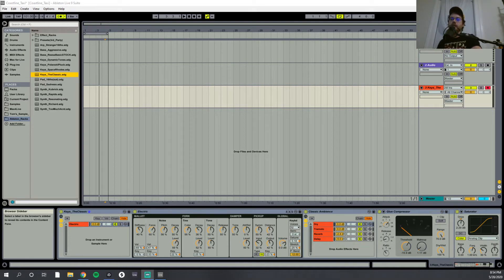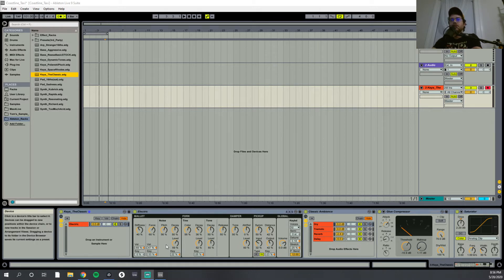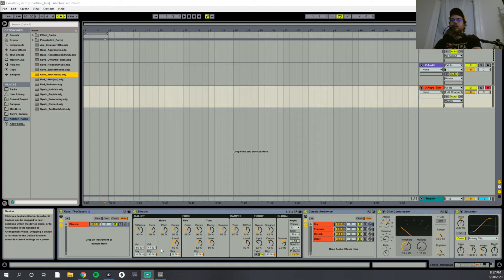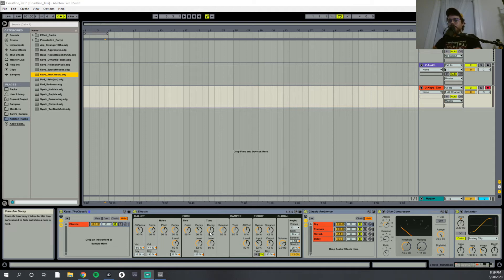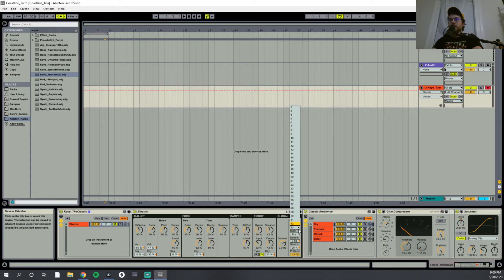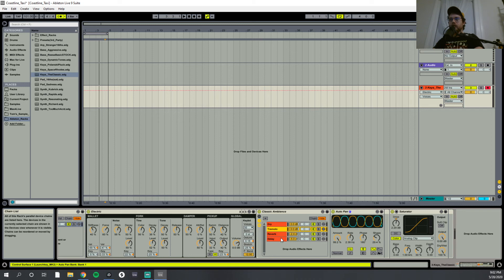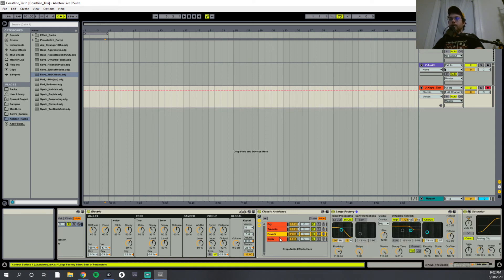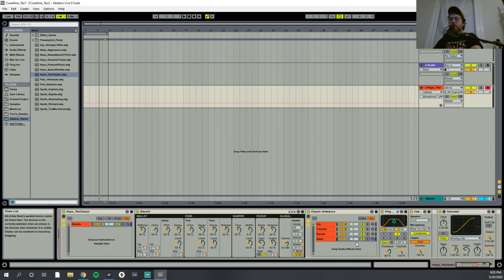Make REALISTIC Rhodes and Wurlitzers in Ableton Live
The app I use in this video is a teaching tool called ChordieApp, which you can find here: